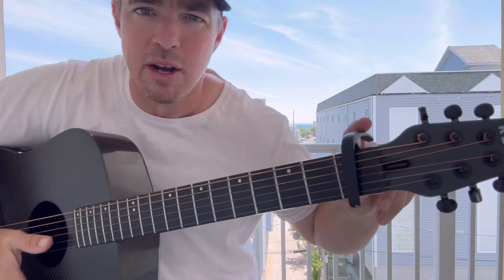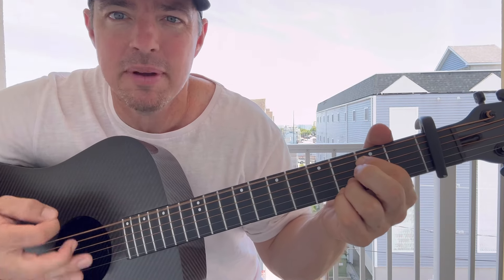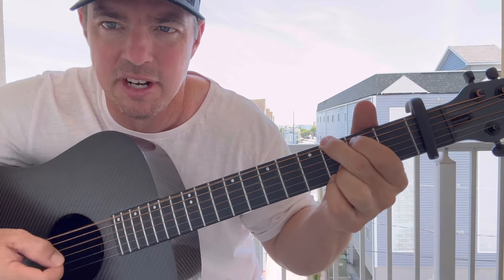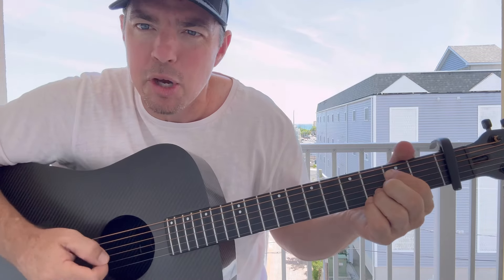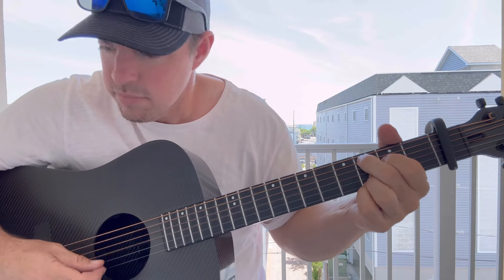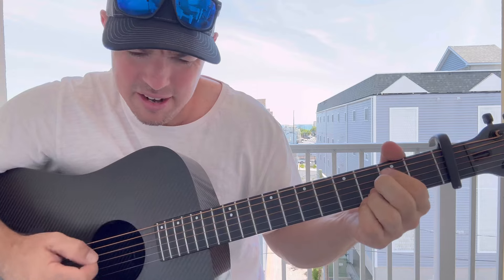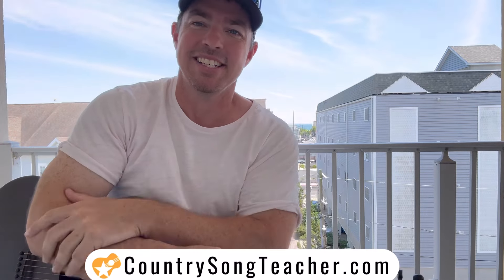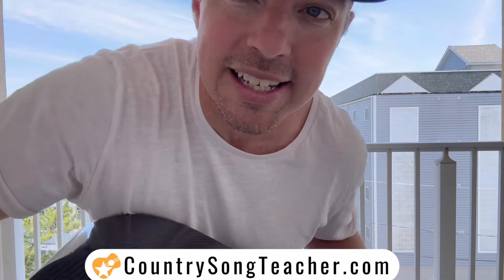Cowgirls | Morgan Wallen ft. ERNEST | Beginner Guitar Lesson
Use rhe Em C G D chords to play “Cowgirls” by Morgan Wallen fr ernest.